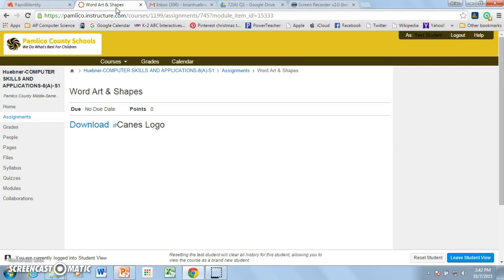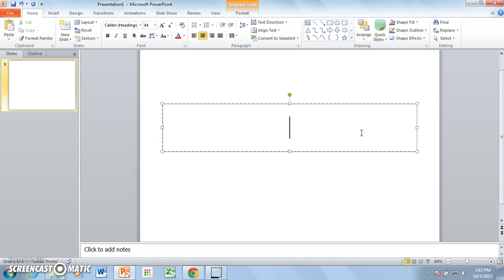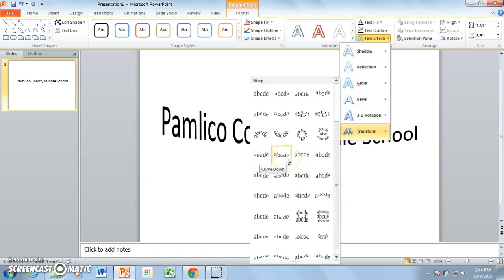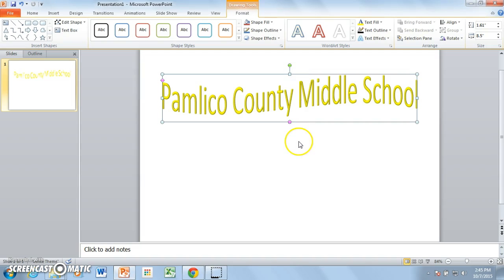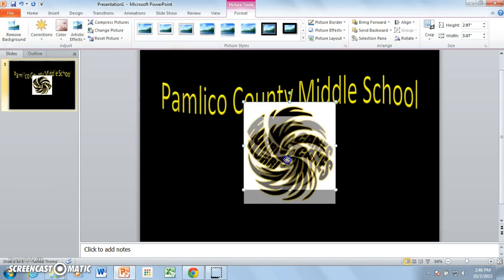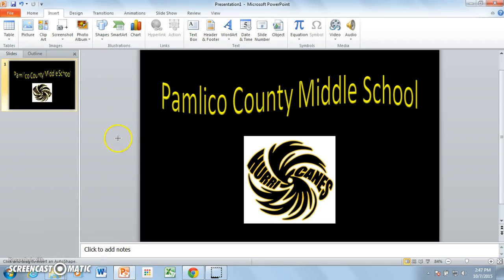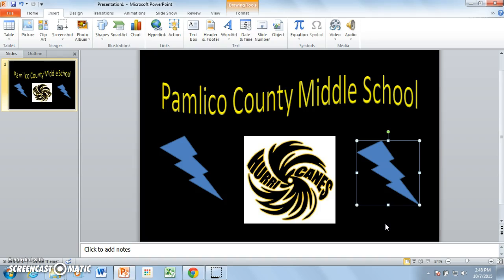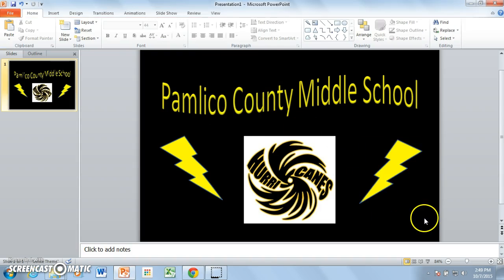Word Art & Shapes